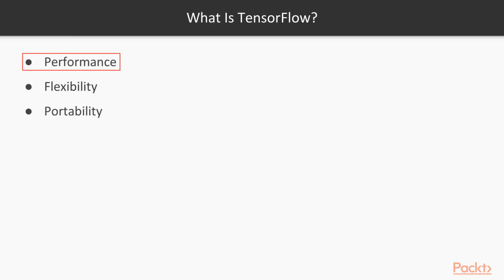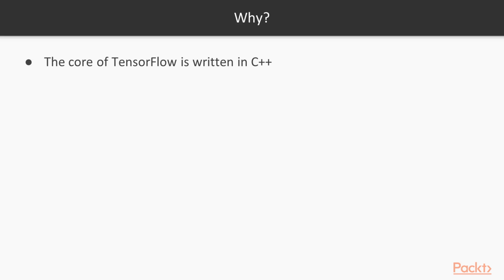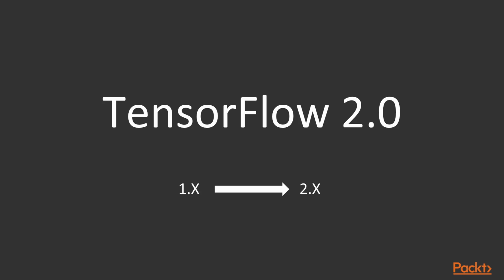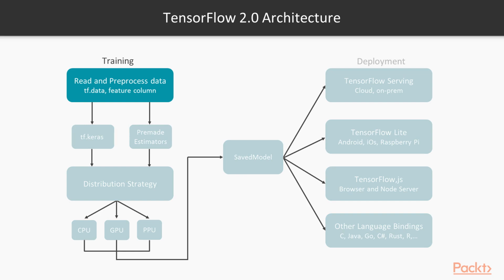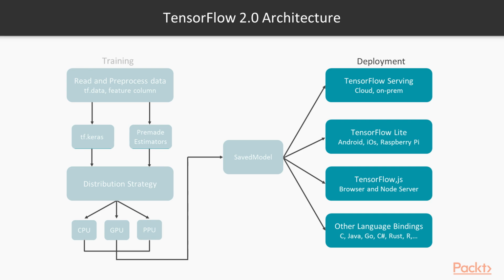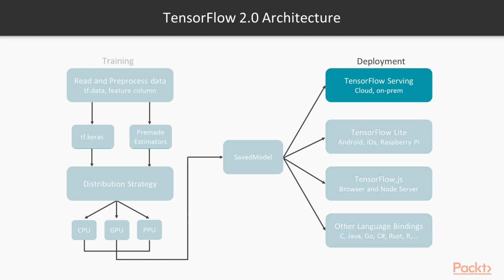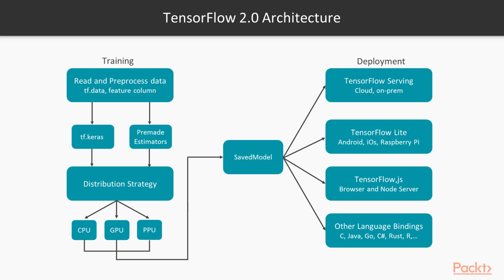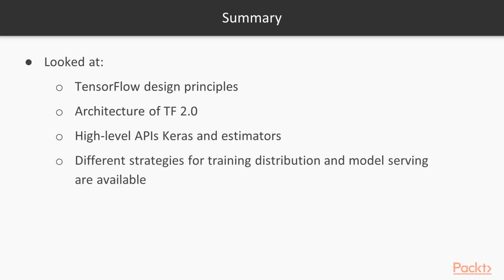Google Cloud Machine Learning - TensorFlow:What Is TensorFlow & What TensorFlow APIs?|packtpub.com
This video tutorial has been taken from Google Cloud Machine Learning with TensorFlow. You can learn more and buy the full video course